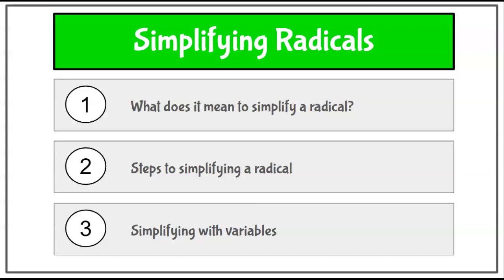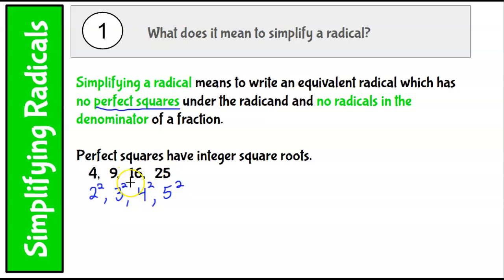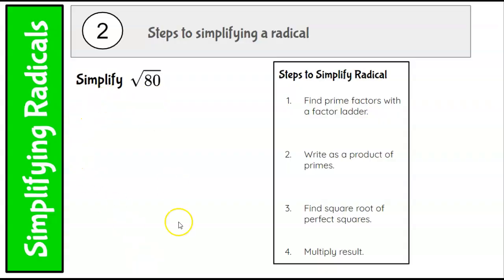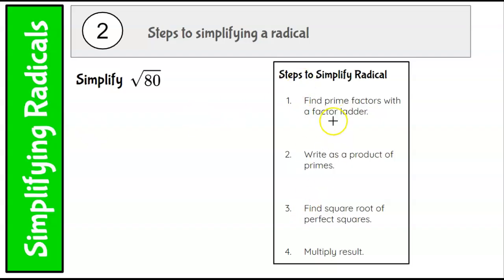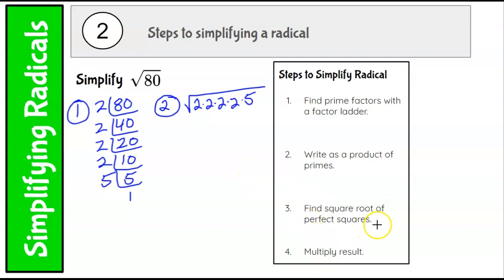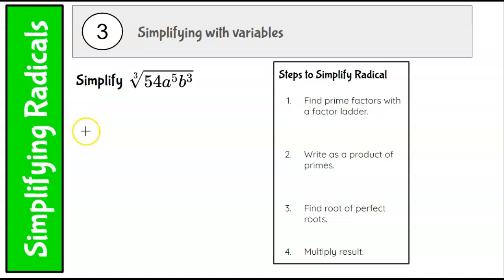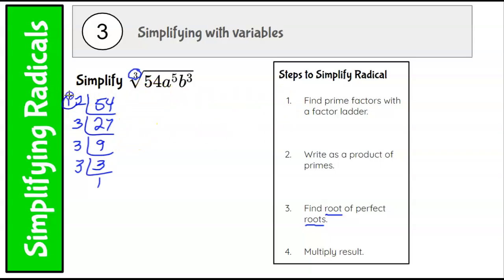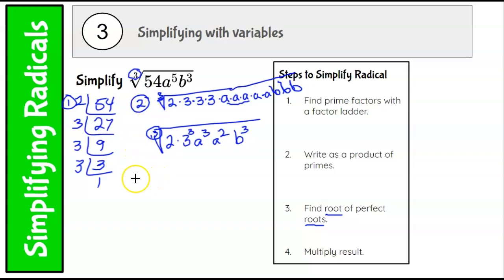W6B.V1 Simplifying Radicals